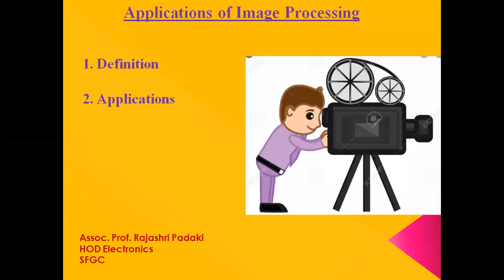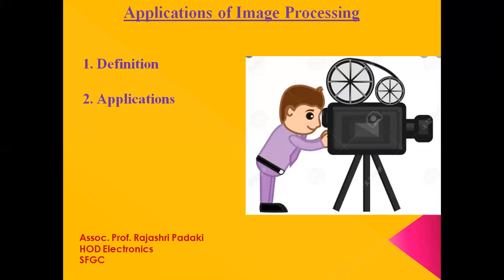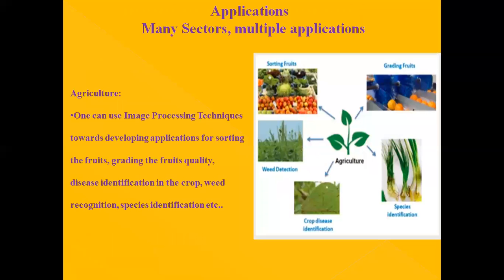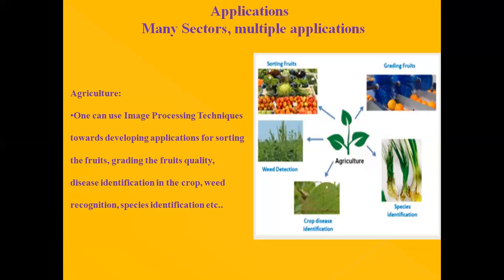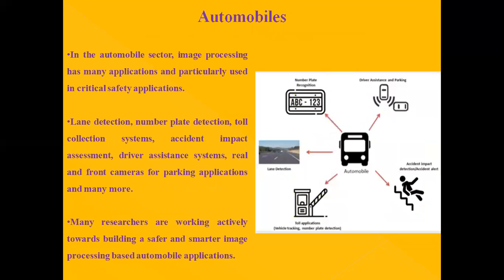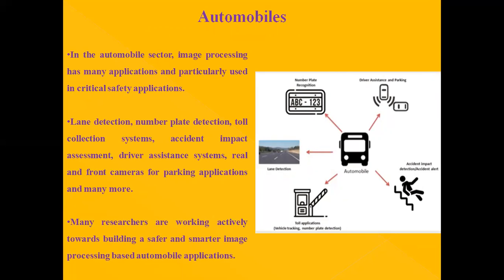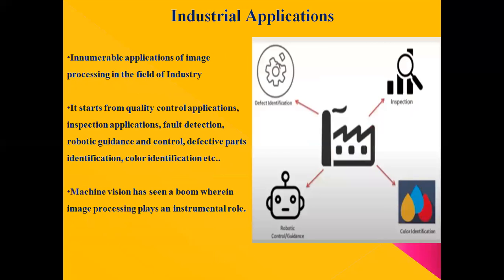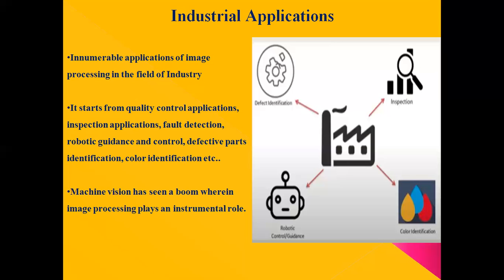Introduction to Applications of Image Processing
In this video I am discussing about the multiple sectors of applications of this wonderful Technology of Image Processing.